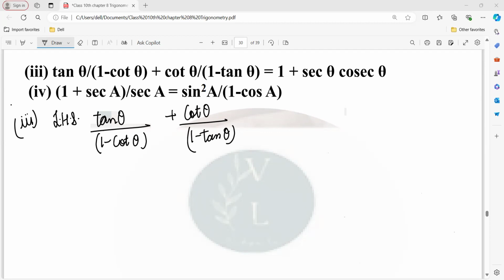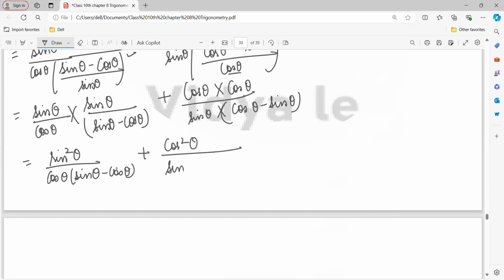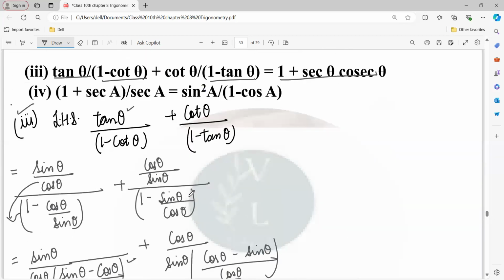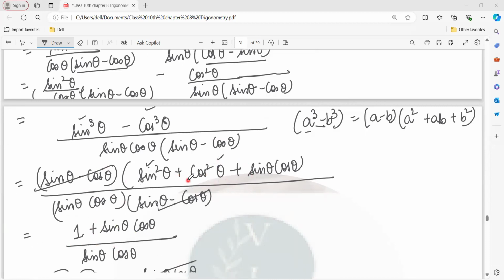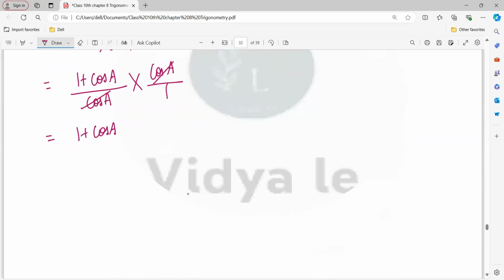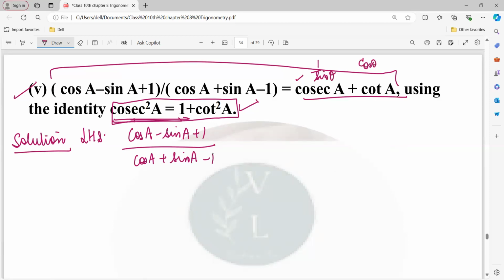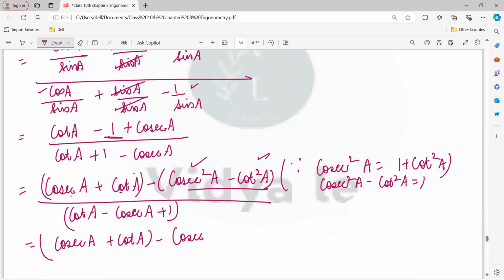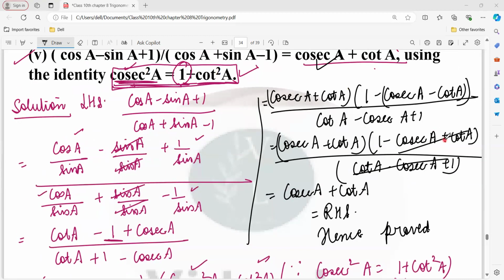CLASS 10|CBSE| MATHS| CHAPTER 8|INTRODUCTION TO TRIGONOMETRY|EX 8.3|Q.NO. 4(iii-v)|PART 9||VIDYA LE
CLASS 10||CBSE| MATHS| CHAPTER 8|INTRODUCTION TO TRIGONOMETRY|EXERCISE 8.3|Q.NO. 4(iii,v)|PART 9||VIDYA LE

In this video, I have explained  Exercise 8.3 Question Number 4(iii,iv,v).